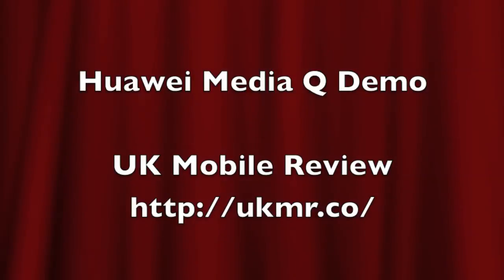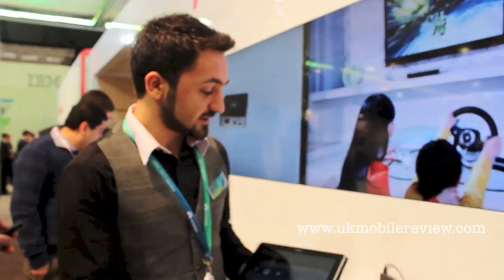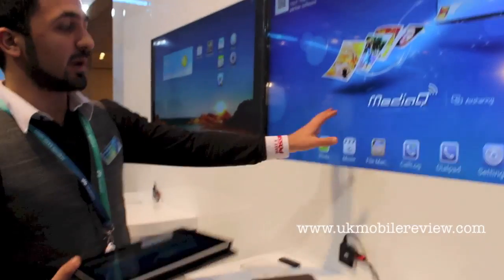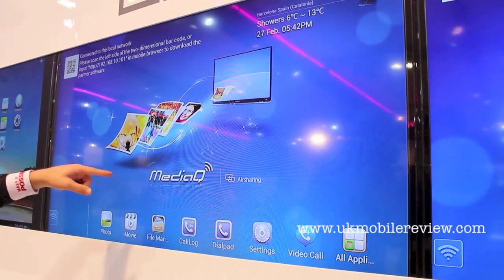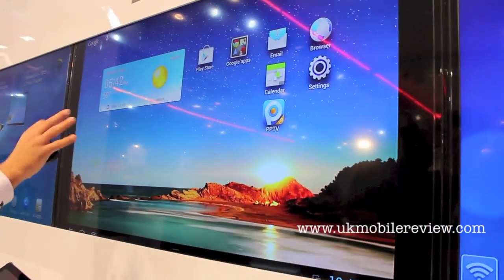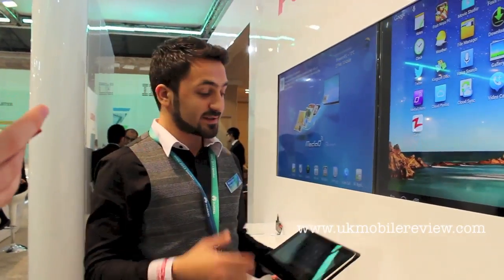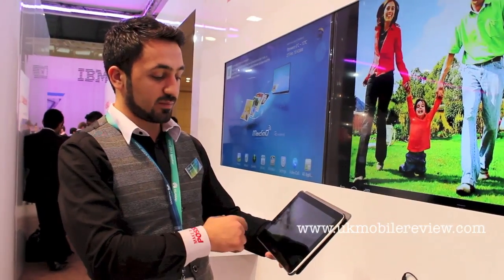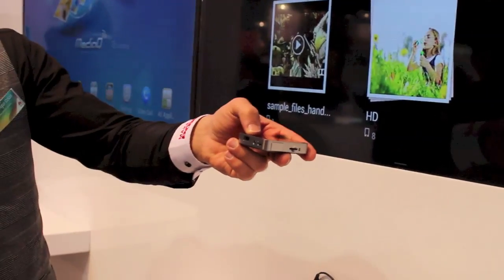Huawei Media Q Demo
During MWC 2013, Huawei unveiled their new Media Q media device which could transform your home into a truly wireless streaming hub. Here Huawei explain all during MWC 2013.